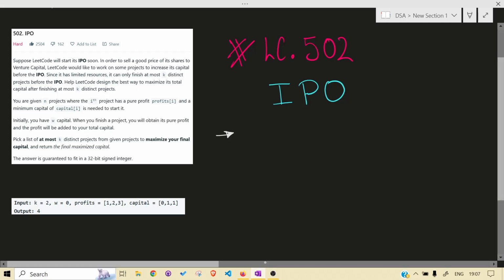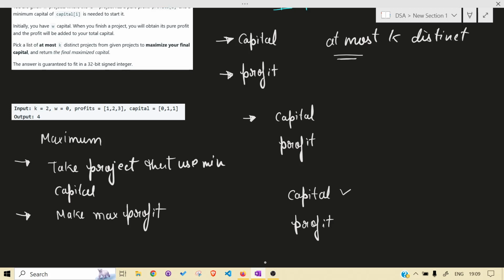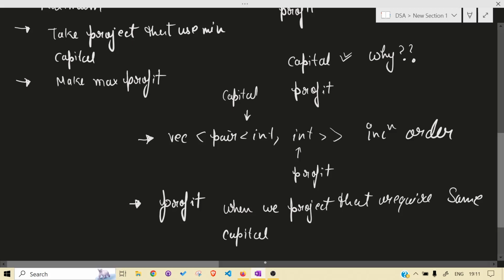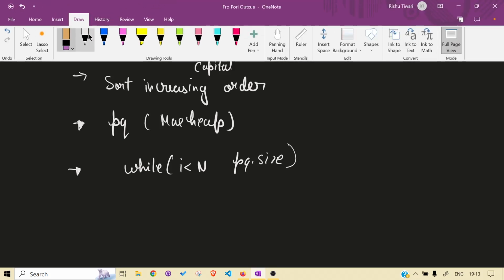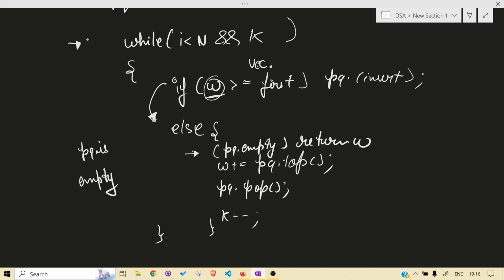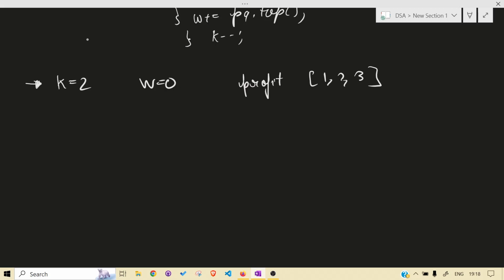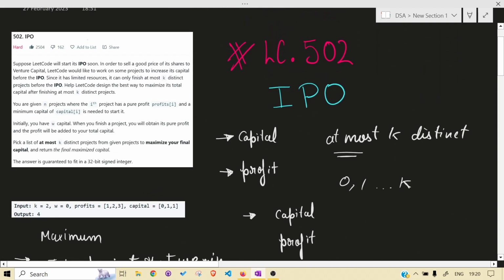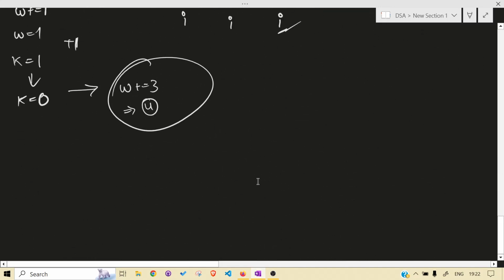LeetCode | 502. IPO | Priority Queue | Heap | MaxHeap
Suppose LeetCode will start its IPO soon. In order to sell a good price of its shares to Venture Capital, LeetCode would like to work on some projects to increase its capital before the IPO. Since it has limited resources, it can only finish at most k distinct projects before the IPO. Help LeetCode design the best way to maximize its total capital after finishing at most k distinct projects.

You are given n projects where the ith project has a pure profit profits[i] and a minimum capital of capital[i] is needed to start it.

Initially, you have w capital. When you finish a project, you will obtain its pure profit and the profit will be added to your total capital.

Pick a list of at most k distinct projects from given projects to maximize your final capital, and return the final maximized capital.

The answer is guaranteed to fit in a 32-bit signed integer.